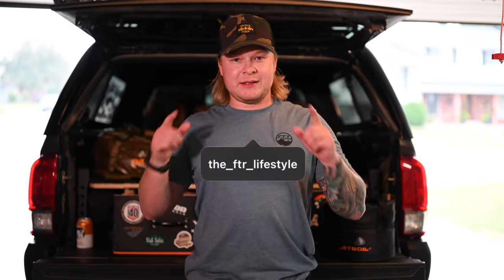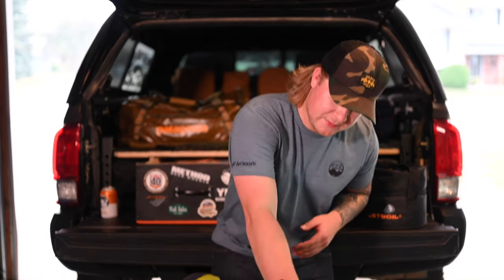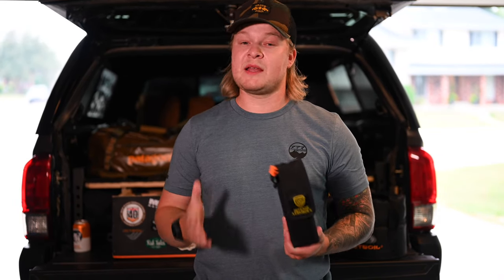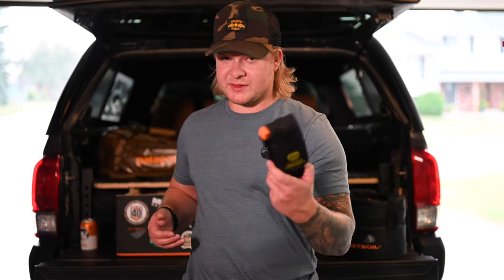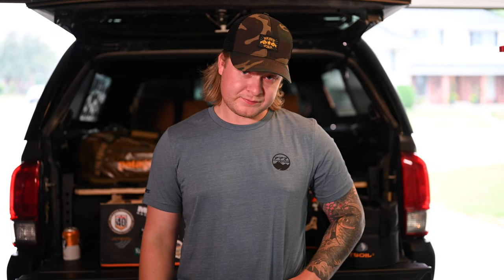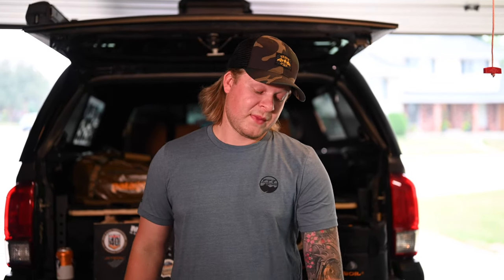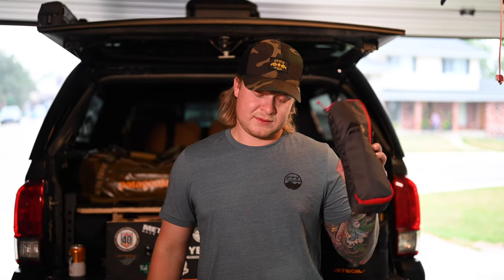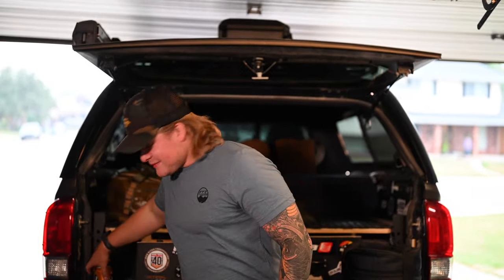Overlanding Essentials. FTRs essential overlanding equipment for ALL trips.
In this video we go over the essential overloading gear that us at FTR Outdoors do not go on trips without. We split the gear into categories and not specific items. If you have questions about any of the categories or items please ask in the comment section!

Current Tacoma Overlander:

2017 Toyota Tacoma TRD-Offroad, access-cab long box
LEER 100xr
Thule Tracker Rack System
Prinsu Roof Rack
ARB 2500 series
ARB TreadPro -
Rotopax
DIY Sleeping Platform System
Mountain Hatch Tailgate insert
Method 701 Race Wheel
Full ELKA 2.5 w/ external reservoirs
Heritage Grill
GOALZERO Boulder 30 - Jackery 240 power system
3M 2080 Vinyl Wrap

Solo Overnight Truck Camping in High Winds OCN Rigs: Jim's Toyota Tacoma DIY Camper Build Decked Drawer System Review - Overland Chronicles Detailed look at my folding bed & storage setup in the short bed 1st gen Tacoma Truck Camping in the Mountains / Tacoma Style Perfect Toyota Tacoma Storage Solution I added a DIESEL HEATER to my homemade camper setup! TOYOTA TACOMA ACCESS CAB WALK AROUND AND BED PLATFORM BUILD HOW WE BUILT OUR TACOMA TRUCK BED CAMPER Ultimate Tacoma Truck Bed Buildout SHOWER INSIDE TOYOTA TACOMA CAB. Truck Camping: 6 feet tall sleeping in a 5 foot bed DIY Tacoma Bed/Drawers 2016 Toyota Tacoma Truck Bed Camper Setup Lake Louise with Franky Installing a Camper Shell on my Toyota Tacoma! Overland Truck Camping Setup for UNDER $200 Dollars!!! | Toyota Tacoma Toyota Tacoma Camper Build. Step by step HOW TO. Toyota Tacoma Road Trip Camping Setup, NO TENTS HERE BUDGET TOYOTA TACOMA CAMPER TOUR DIY Overland Gear Storage Setup Tips to Maximize Efficiency – My Tacoma Setup Tacoma DIY Overland Kitchen And Mattress Platform Storage Drawer System - K.A.M.P. Drawers 3M 2080 vinyl wrapped custom wrap tacoma